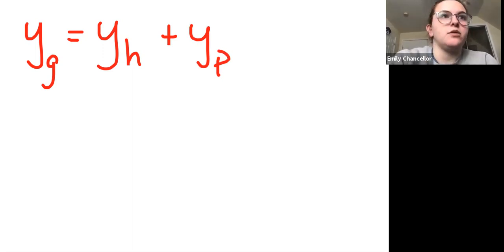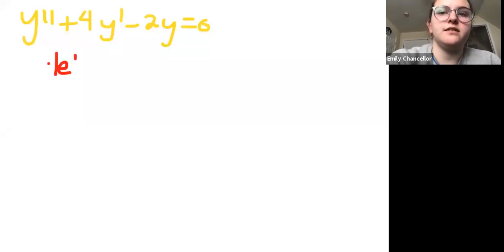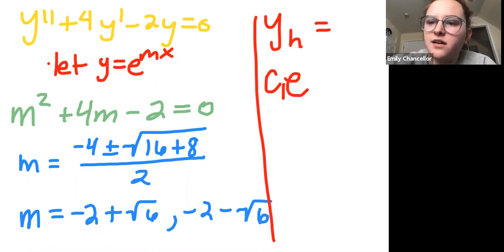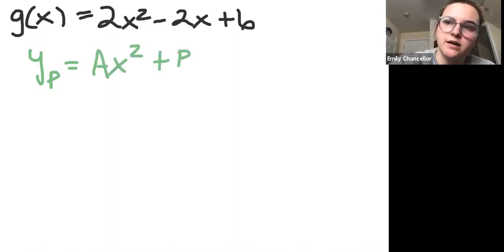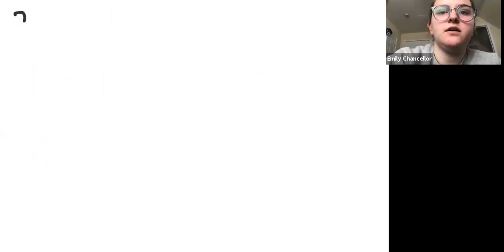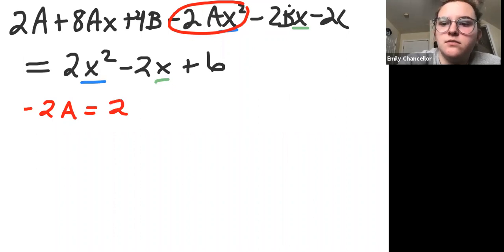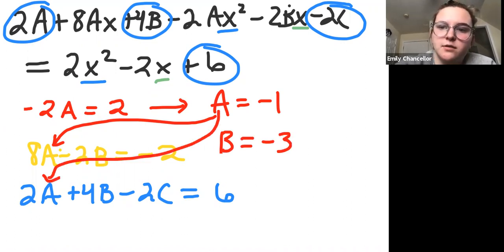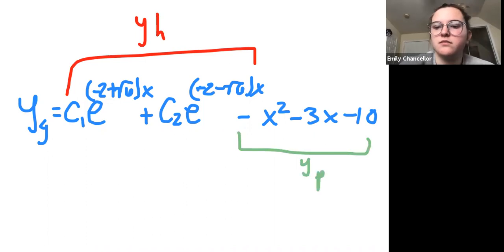Solving Heterogeneous Differential Equations